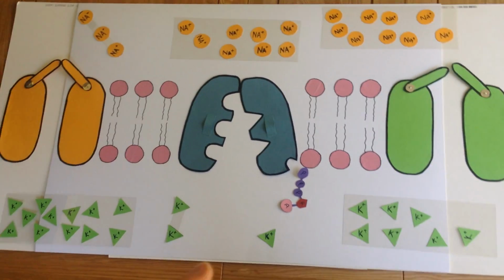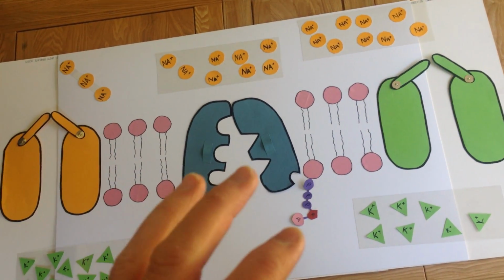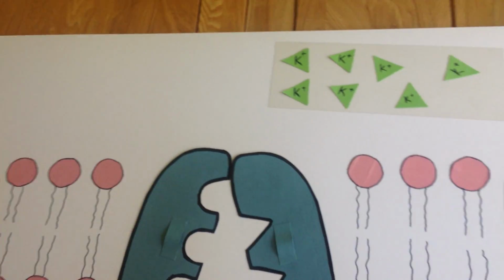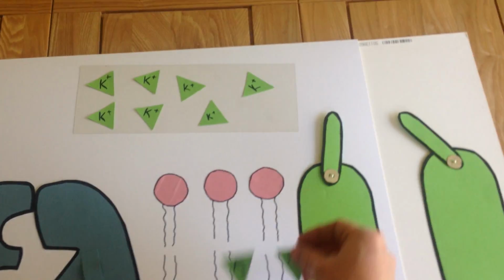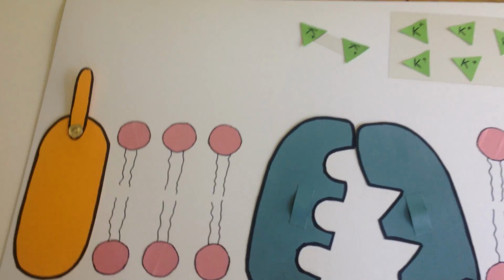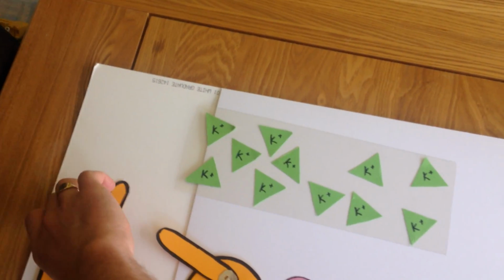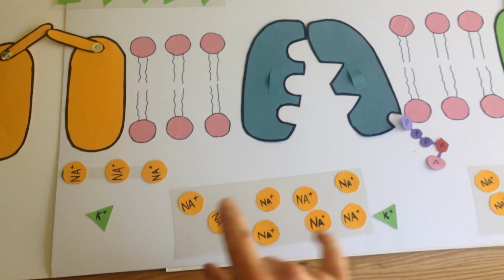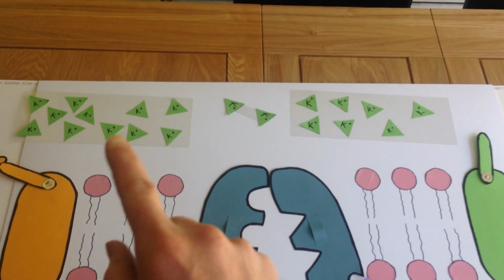SODIUM POTASSIUM PUMP